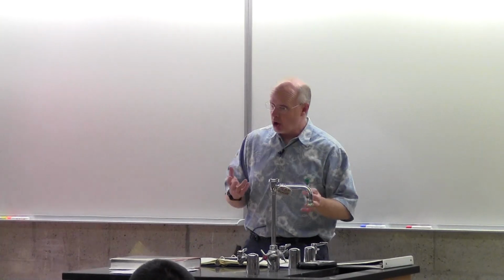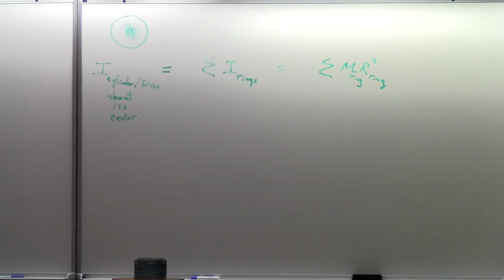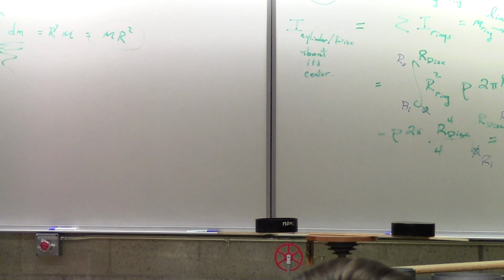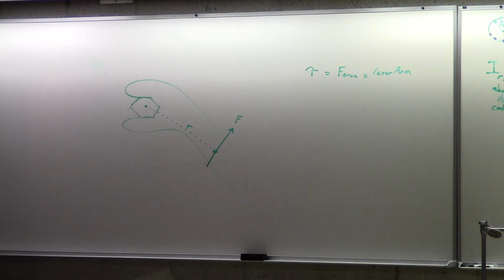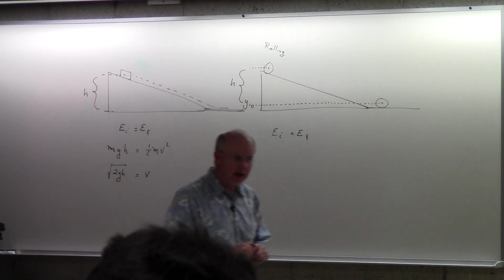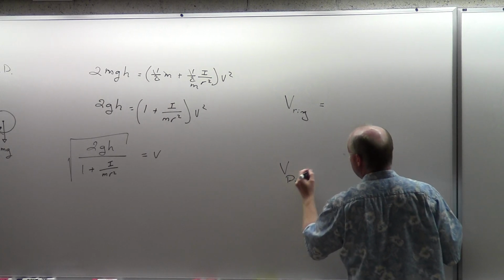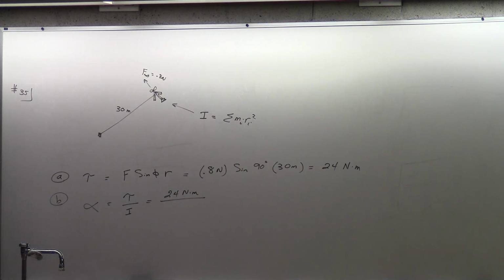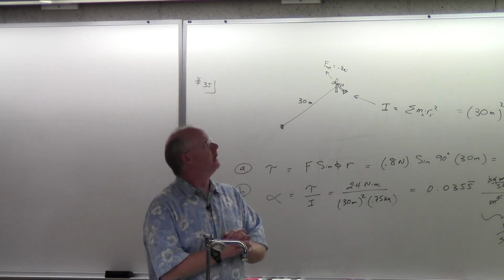Examples of Rotational Motion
Dr Mike Young does examples of rotational inertia, torque and rotational motion.n